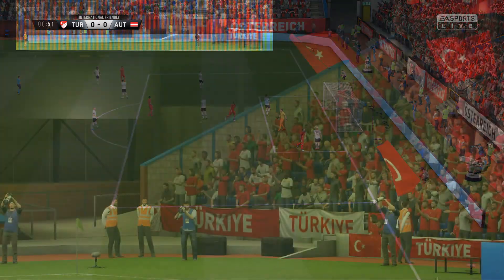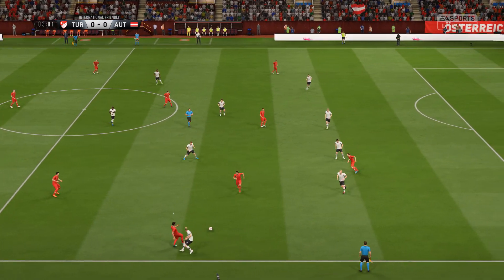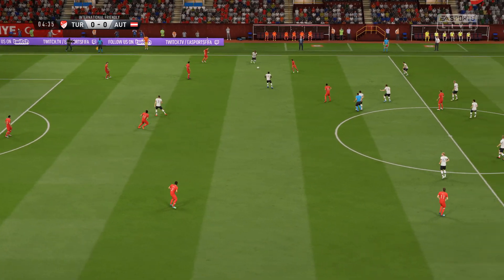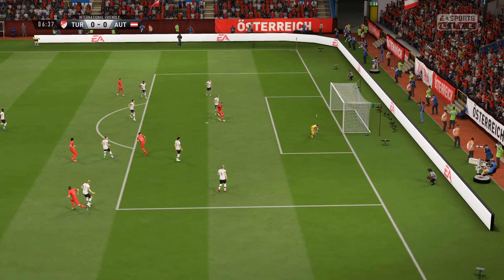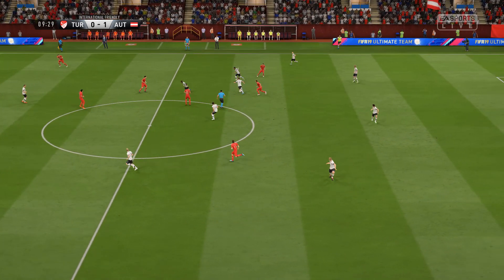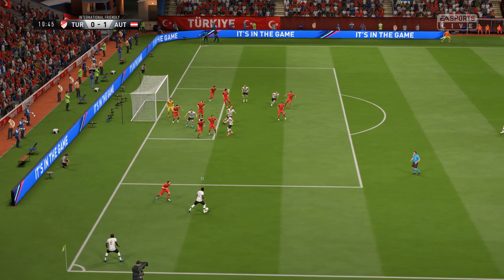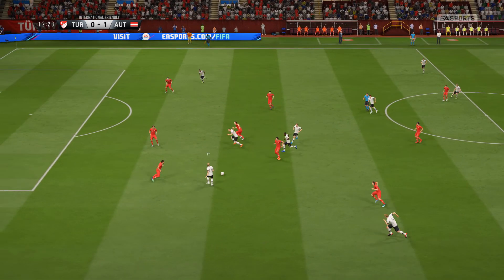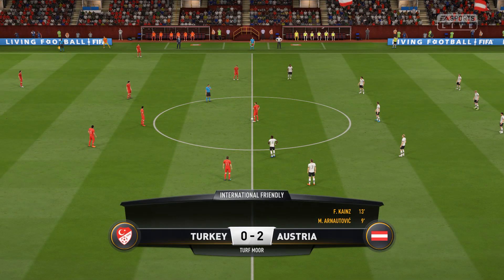🔴 LIVE: Turkey U21 vs Austria U21 | U-21 Friendly | Österreich vs Türkei | Türkiye - Avusturya Canlı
🔴 LIVE : Turkey vs Austria | International Friendly 2022 | Austria vs Turkey Live Streaming | Österreich vs Türkei Live | Türkiye - Avusturya Canlı